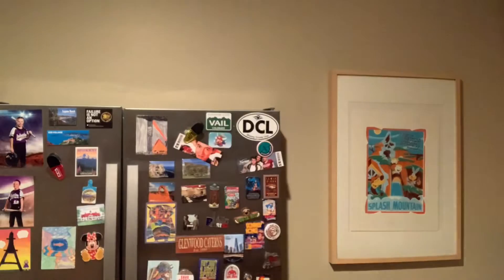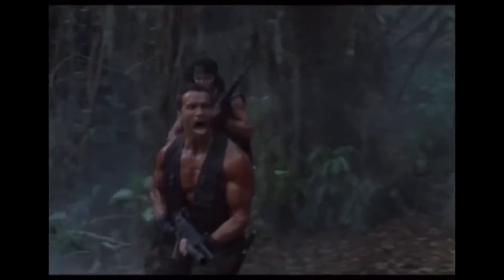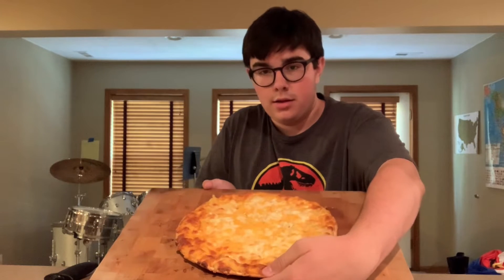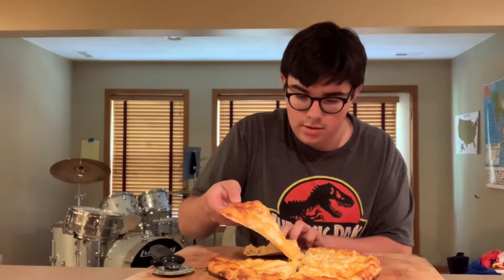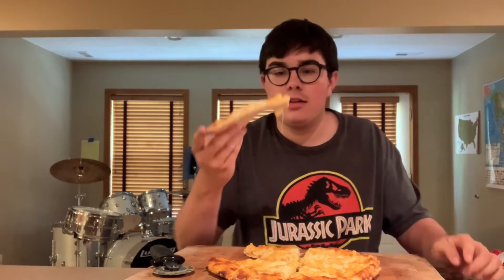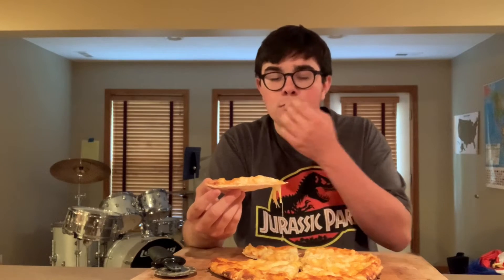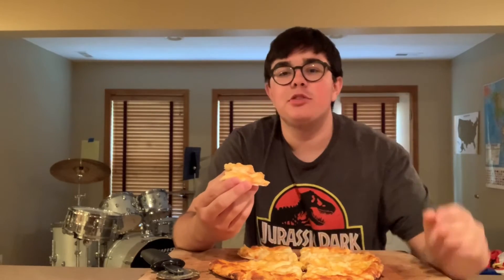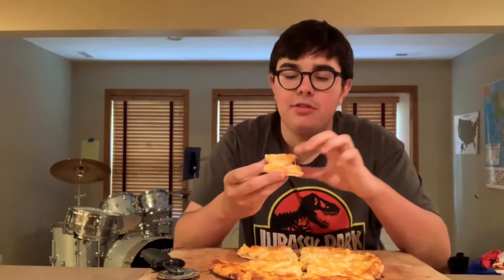FPR: Lottza Mottza Mac and Cheese Pizza